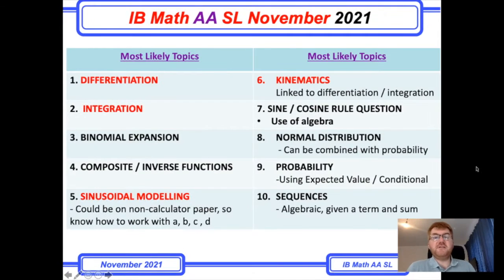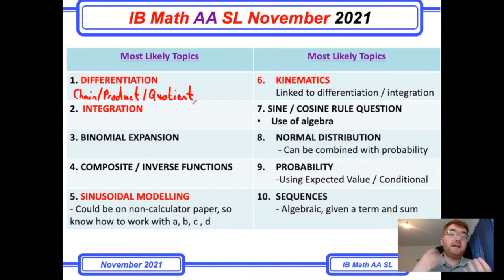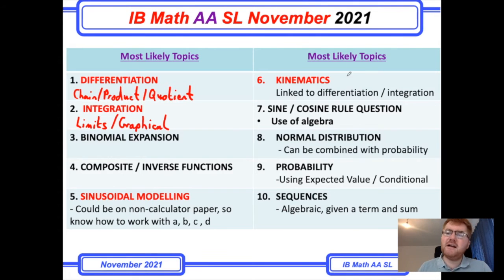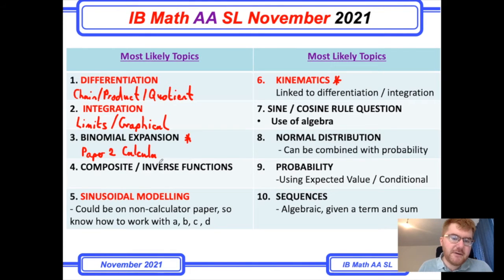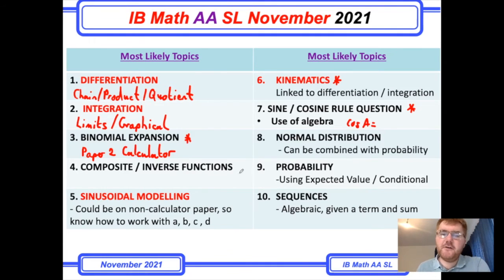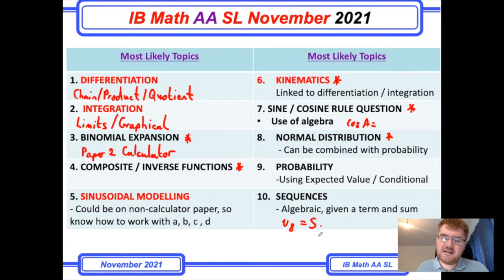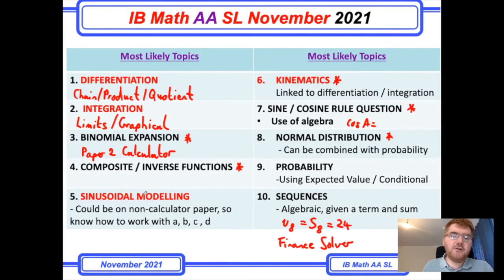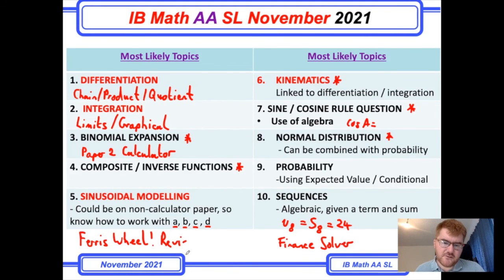IB Maths SL AA Predictions November 1st 2021